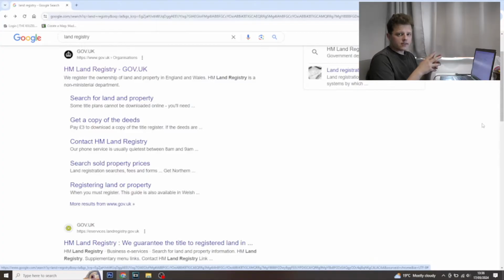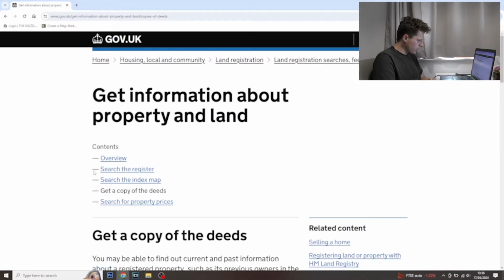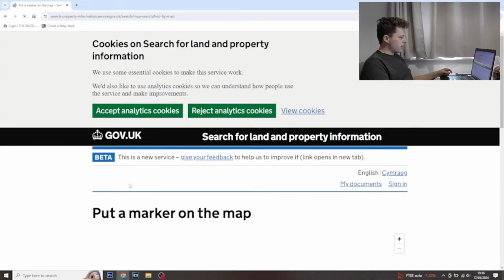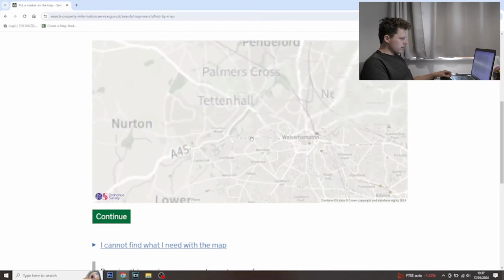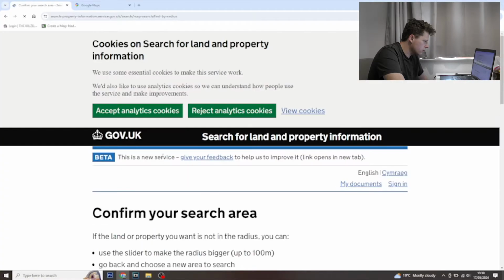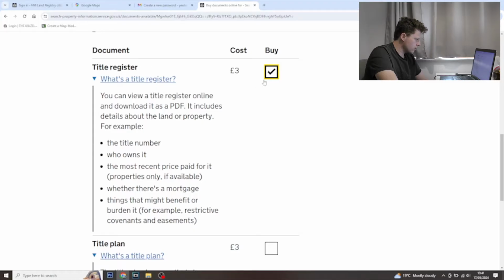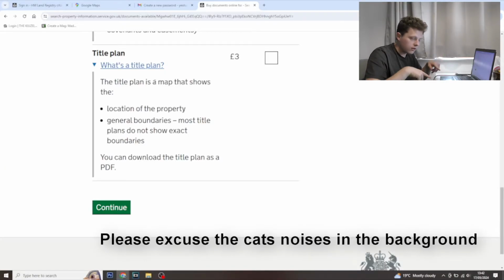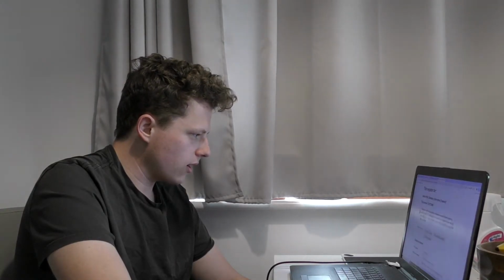Adverse Possession: Step-by-step Guide on How to Get LAND FOR FREE!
• How to successfully Adverse Possess a property. This is a Step by step guide on what you need to do to successsfully get land for free.

Adverse Possession Notice

Private Property Sign
CCTV in Operation Sign
Tresspassers Will be Prosecuted Sign

Family friendly content which is always PG clean.